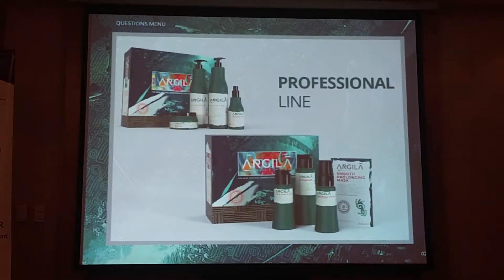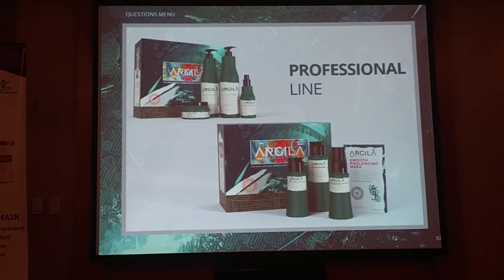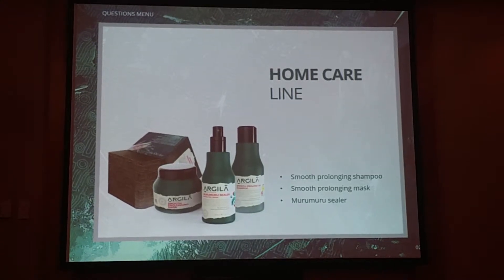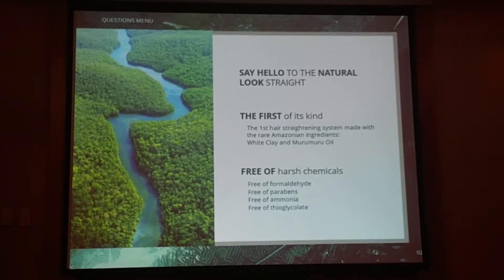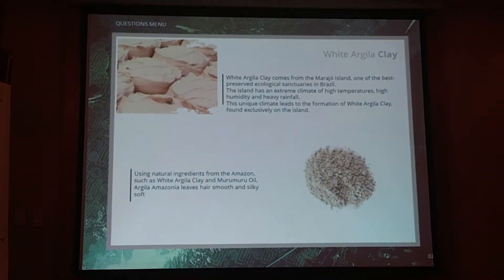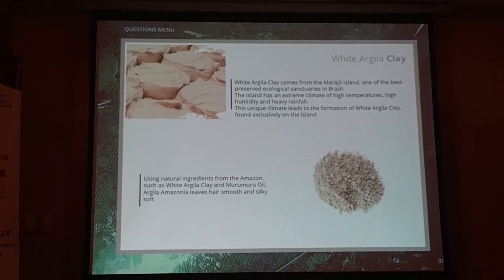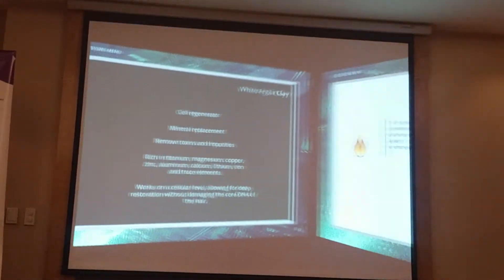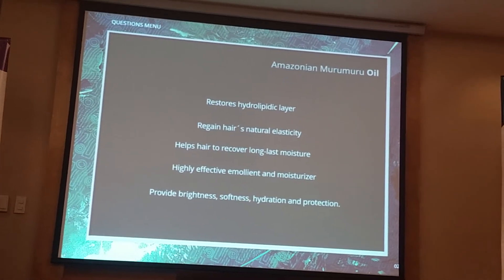The Argila Amazonia is finally here in the Philippines!